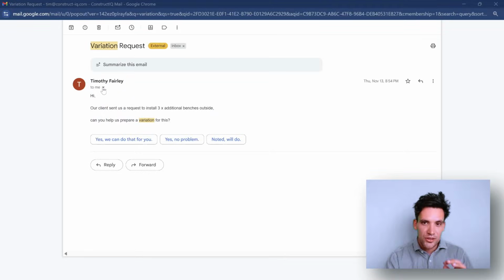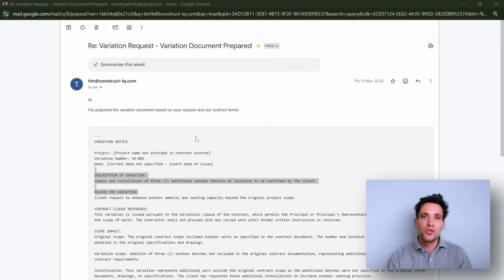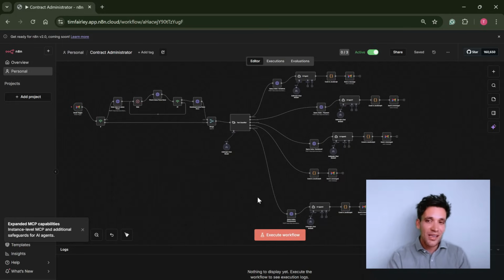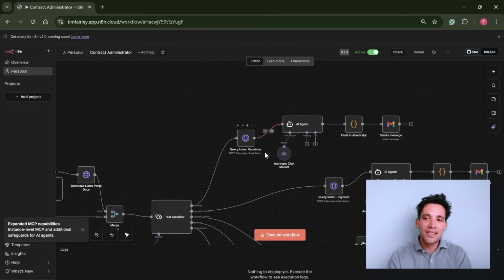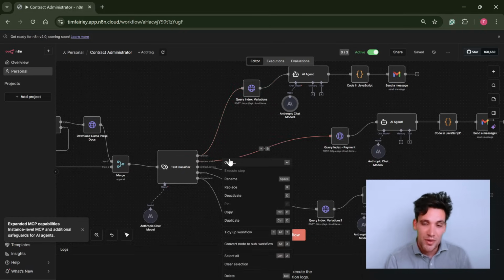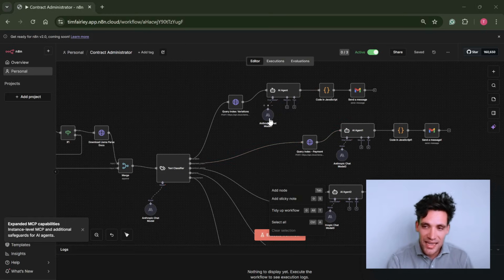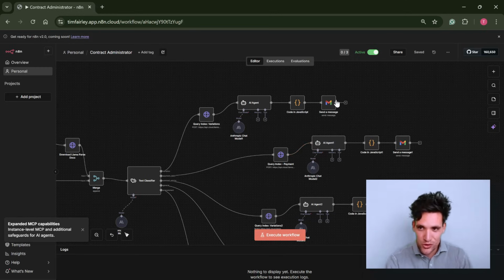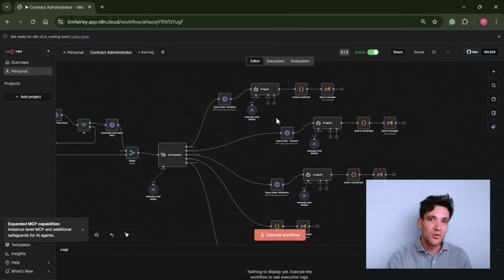I built an AI Contract Administrator - Automate Variations, Payment Claims, and Procurement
Discover how to build your own **artificial intelligence** construction contract administrator for under $50, designed to streamline your **contract management** processes. This **ai in construction** tool processes your project's specific information and documents, offering a tailored approach to handling **construction contracts**. Implement this system to help ensure your projects are **profitable projects**.